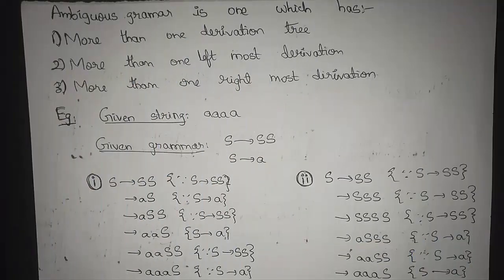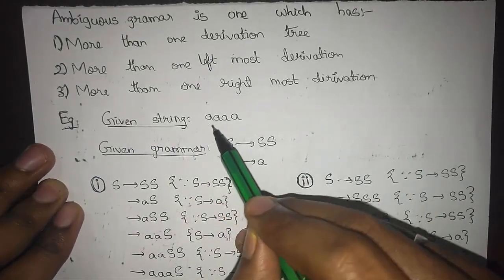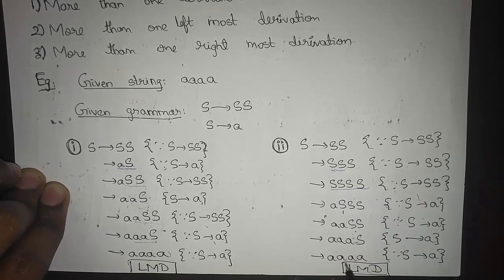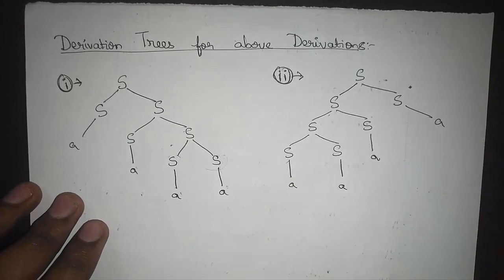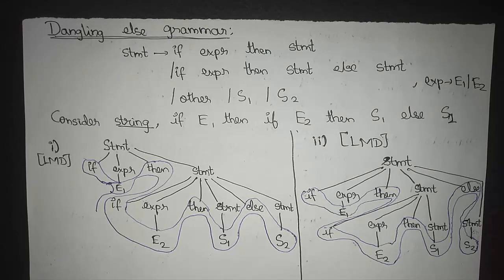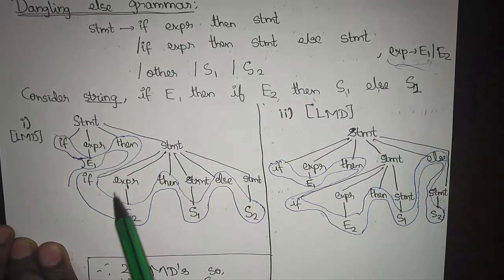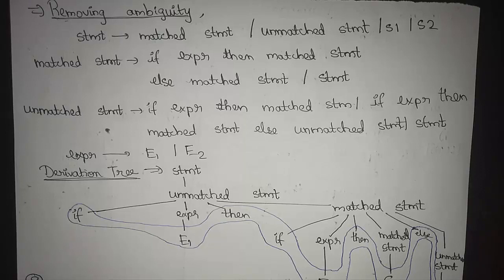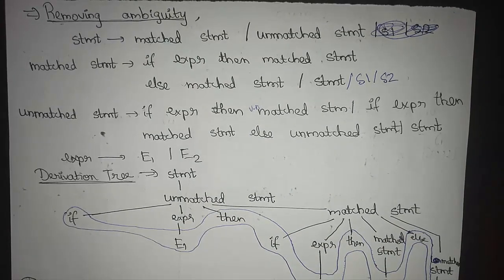Ambiguous Grammar and Dangling Else Problem --CD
Hey friends this video is on ambiguous grammar please watch the video , later if you have any doubts you can mention in the comments section...